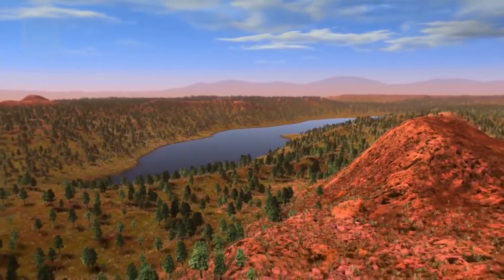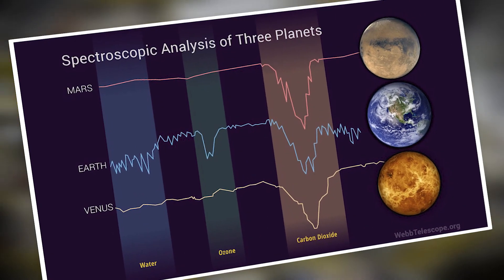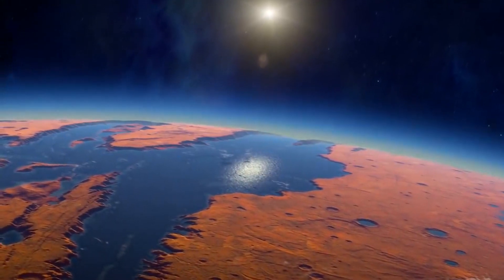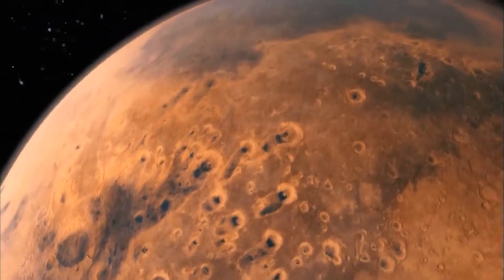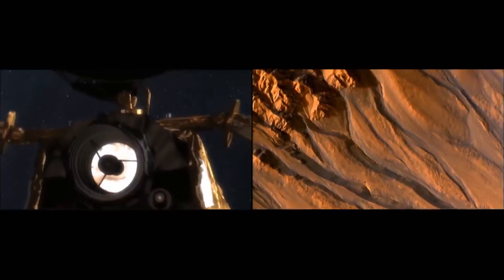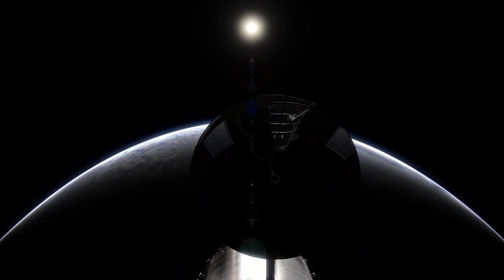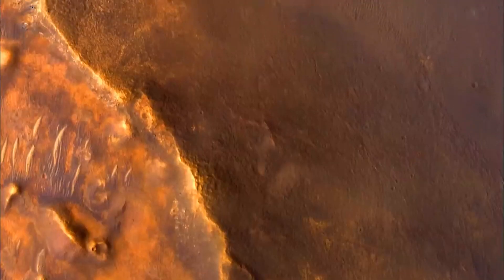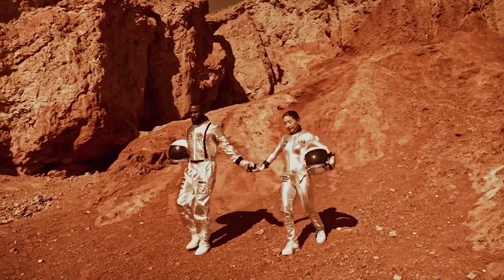Elon Musk Confirms Life On Mars - James Webb Telescope Reveals It!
“Mars may have once been a paradise for life, with liquid water, a stable climate, and the potential for evolution - but the red planet's secrets are yet to be fully uncovered.”

In today's video we look at ...Elon Musk Confirms Life On Mars - James Webb Telescope Reveals It! Keep watching to see topics such as! -James Webb space telescope, James Webb telescope, James Webb discovery, James Webb telescope terrifying discovery, James Webb, James Webb telescope Proxima b, James Webb telescope news, James Webb telescope update, James Webb new images, Webb telescope, James Webb telescope discovery, James Webb update, James Webb Trappist, James Webb telescope images, James Webb space telescope images, James Webb space telescope update, James Webb Proxima b, James Webb new image.

Inspired by Elon Musk Just Revealed NASA's TERRIFYING Discovery On Mars

Inspired by NASA rover discovery reveals there may have been life on Mars

Inspired by 8 Fascinating Discoveries of the James Webb Telescope

Inspired by UFO Crash Lands on Mars

Inspired by "IT MADE CONTACT" NASA Insider JUST LEAKED James Webb Telescope Shocking Discovery In Space!

On Space Float we will go through Documentary, Nasa, and SpaceX News.